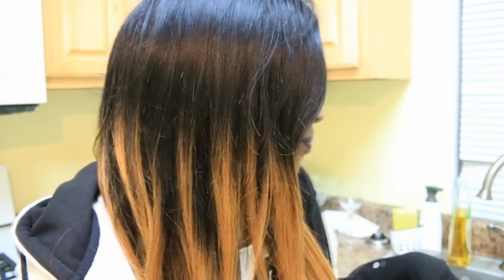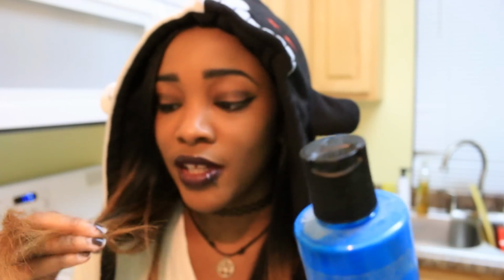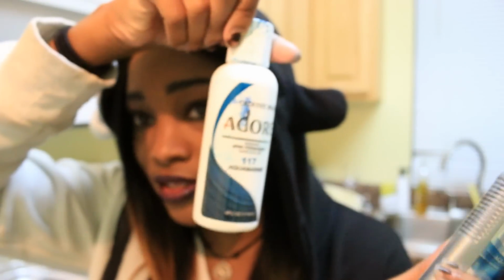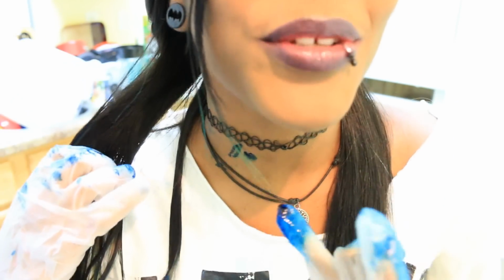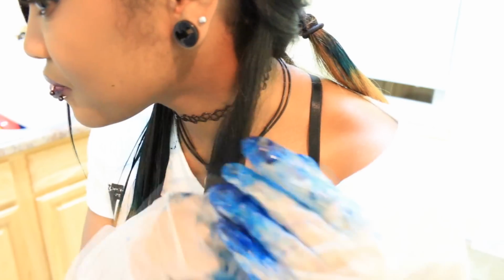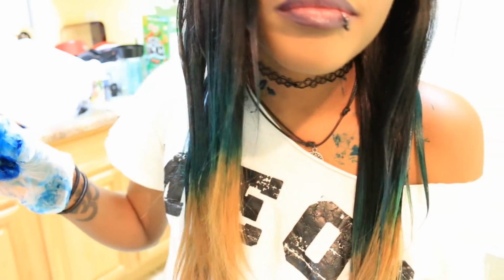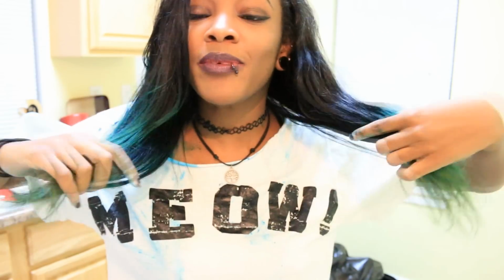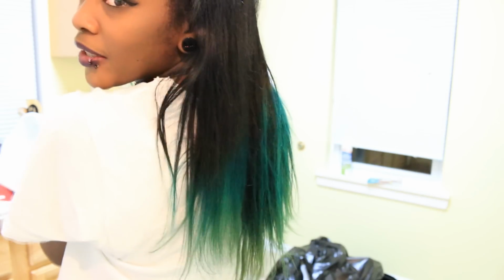✧ Dying my Hair Blue/Green Ombre ✧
♡(=∩ω∩=) Hey kewl cats!
I needed some blue in my life and I thought this would be a video fun for you guys. Hope you enjoyed! c:

//MUSIC I USED :D//
Blue Skies
Dubb Trubble